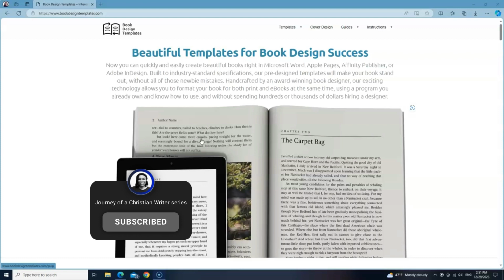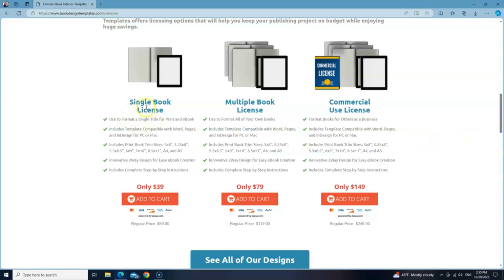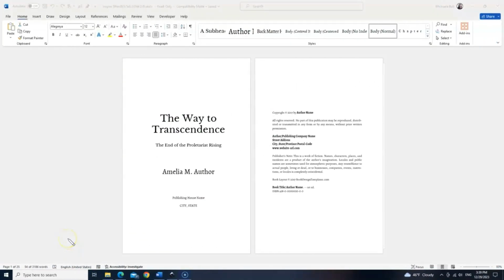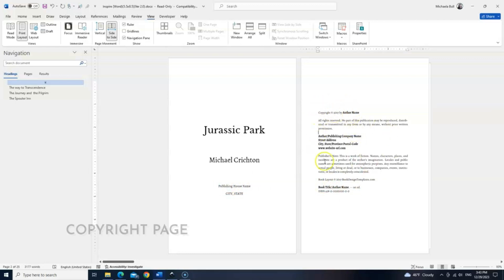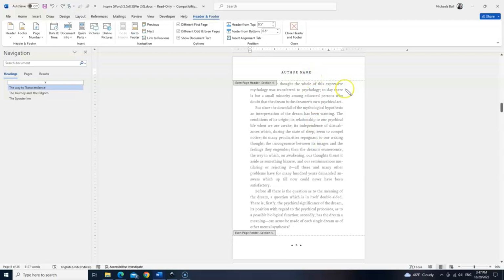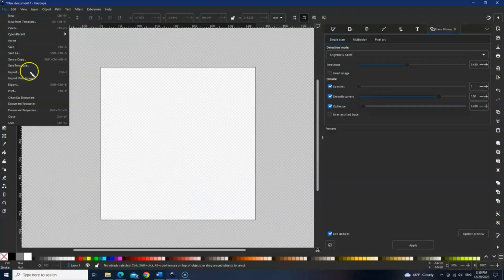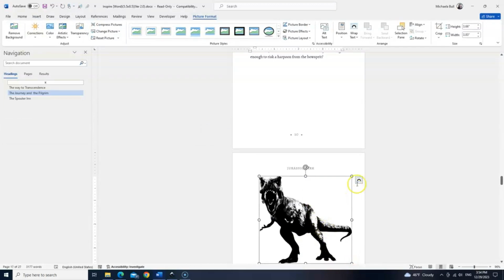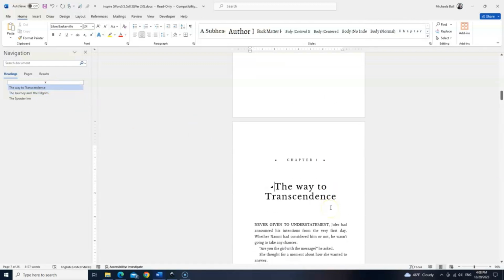TUTORIALS // Lesson 7: Book Design Templates + Formatting Basics (in Word)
Video Overview:
Formatting is one of the most difficult things about being writers, and especially when doing it themselves. However, there are ways to make it easier for them. Watch this next tutorial about a beneficial website that creates and sells authors professional-designed templates called ‘Book Design Templates’ which I use to format my books and some helpful tidbits about formatting basics.
Chapters:

Intro - 0:00
Formatting Basics - 07:21
Navigation Pane - 08:07
Template Pages - 08:36
Title Page - 09:52
Copyright Page - 10:58
Dedication Page - 12:05
Headers + Footers - 12:17
Chapters - 12:59
Section Breaks - 13:34
Author + Title Headers - 14:34
Page Numbers + Footers - 15:12
Drop Caps - 15:50
All or Small Caps - 16:32
Scene Breaks -17:56
Styles + Indents - 22:23
Conclusion - 25:33